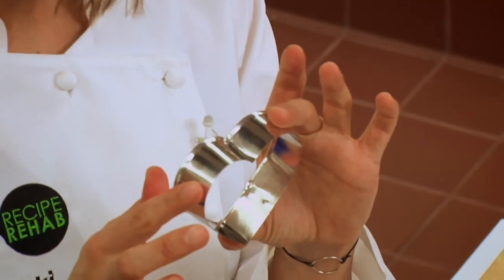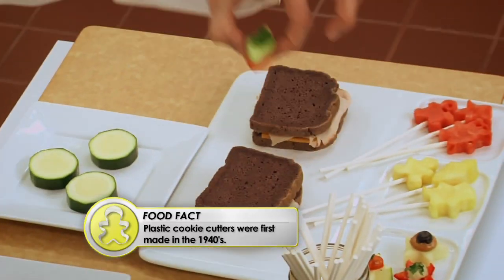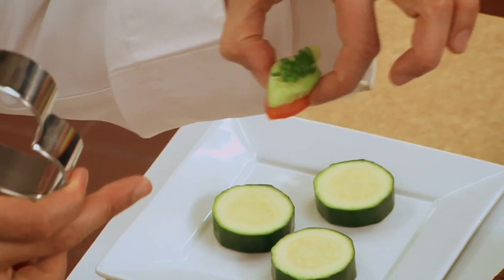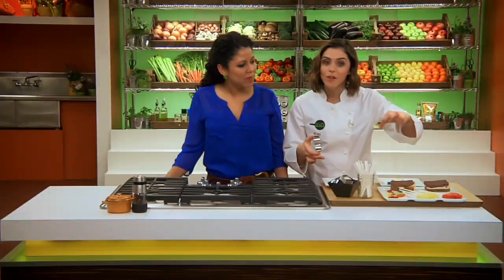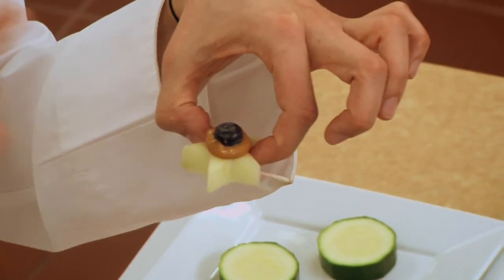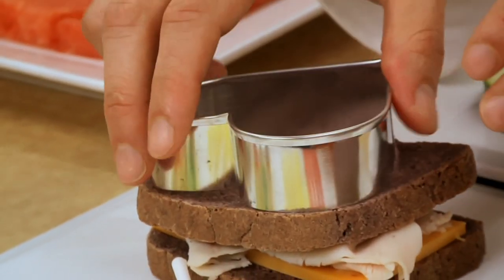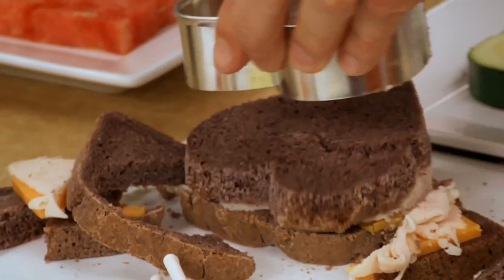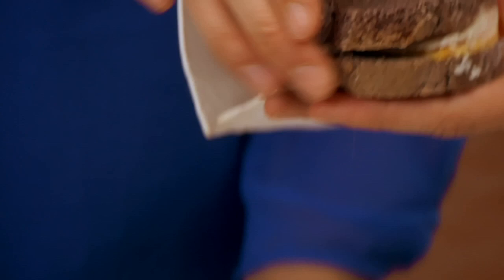Fun-Shaped Healthy Snacks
Chef Vikki gets creative with a cookie cutter to make nutritious bites even more appetizing.

for rehabbed recipes and cooking tips!